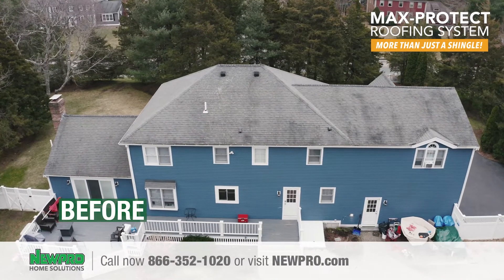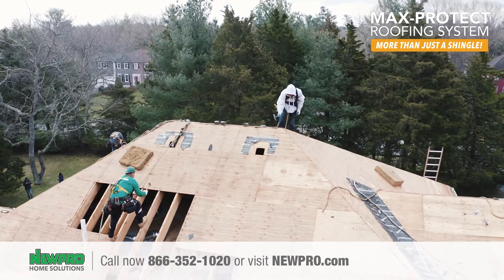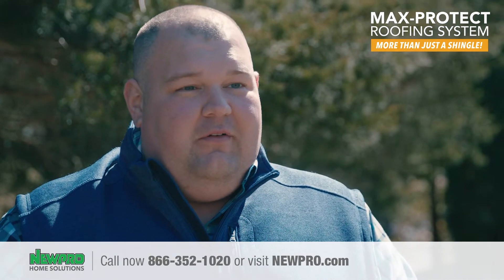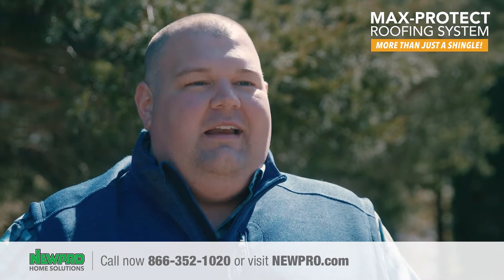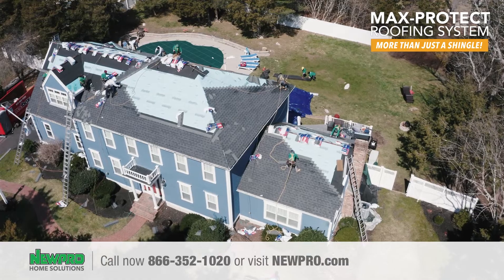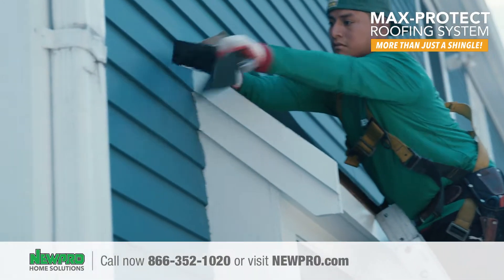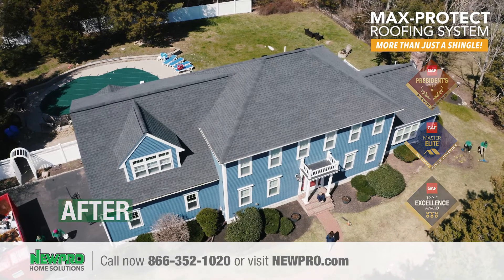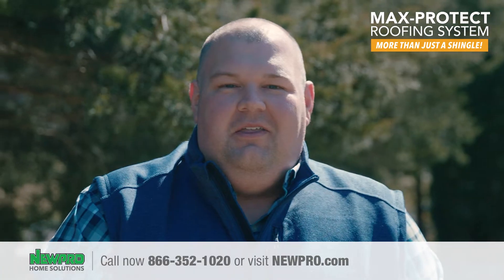NEWPRO | Roofing Testimonial - Marc Bertrand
Nothing does more to protect your home against the elements than its roofing system.

Through scorching summers and icy winters, your roof must stand strong, as even the slightest damage can cause leaks and other costly problems. At NEWPRO, we understand that feeling safe and secure in your home is priceless. As your roofing company, we’ll provide shingle roofing products and installation with quality that reflects our more than 75 years of experience.